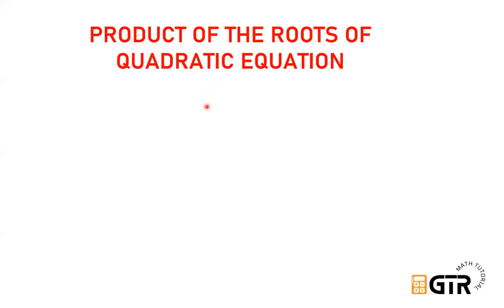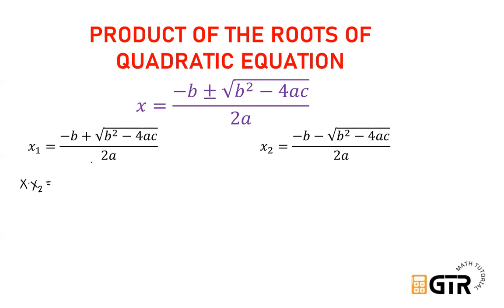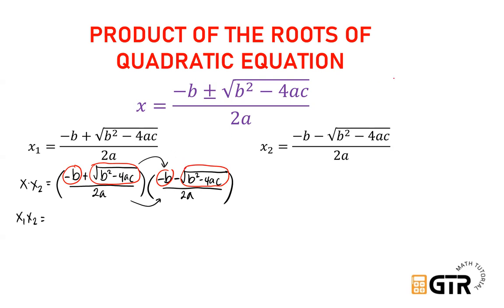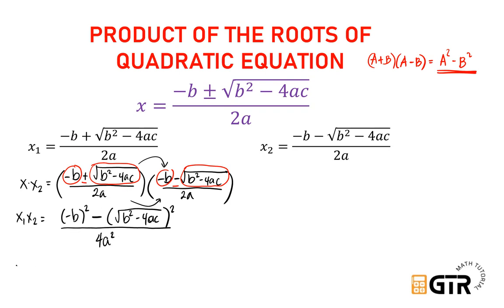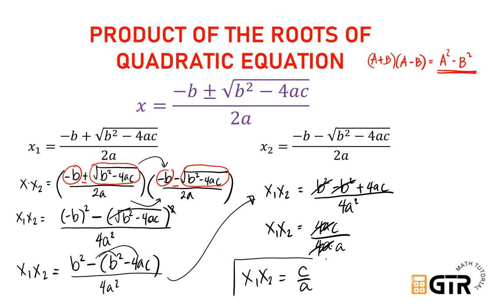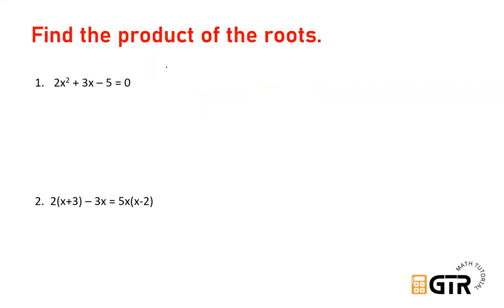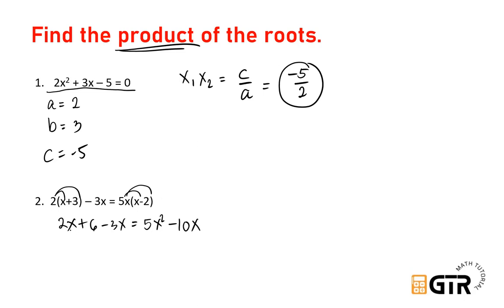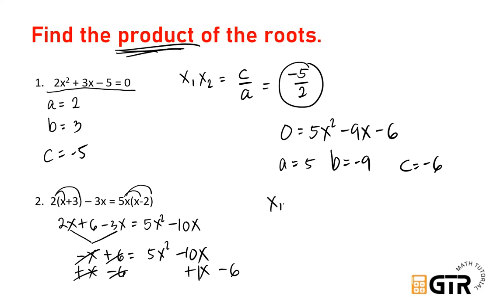Product of the Roots of a Quadratic Equation